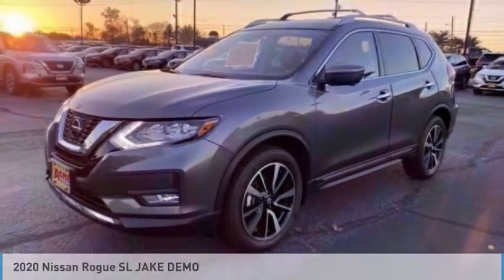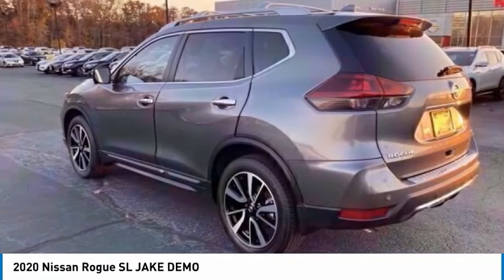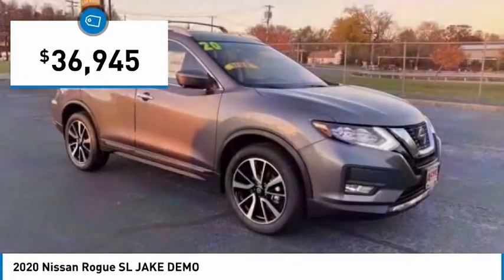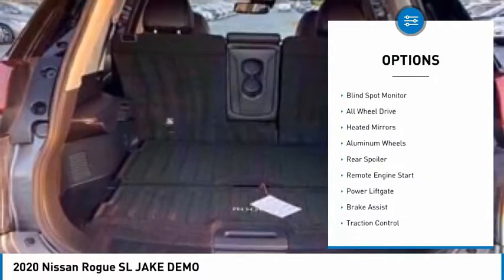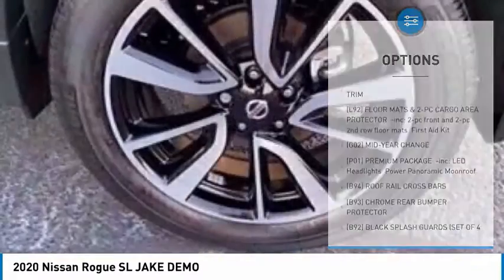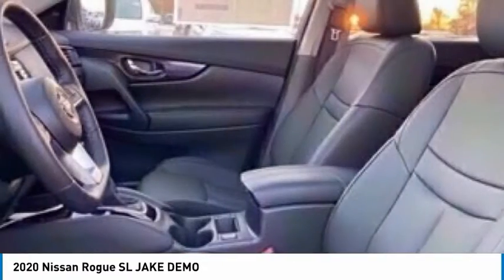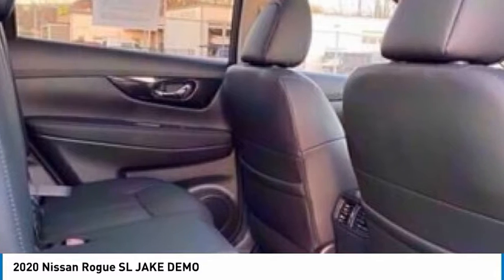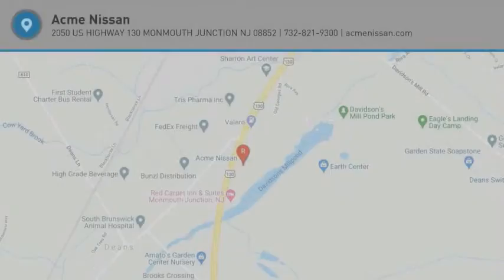2020 Nissan Rogue 9896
2020 Nissan Rogue SL JAKE DEMO

Acme Nissan
2050 US HIGHWAY 130 MONMOUTH

Looking for the right sport utility? Today could be your lucky day. this 2020 Nissan Rogue could be yours.